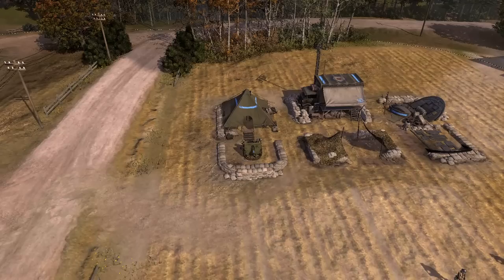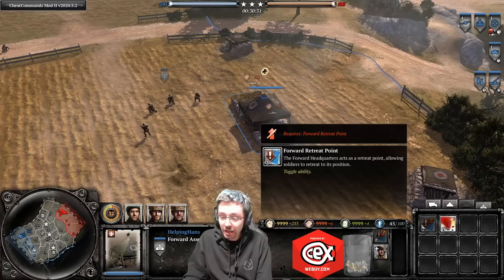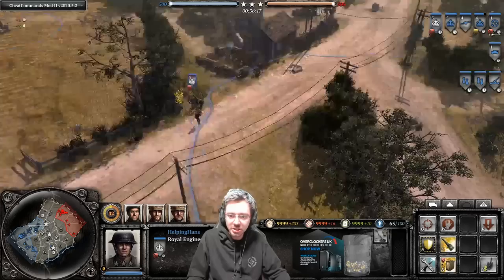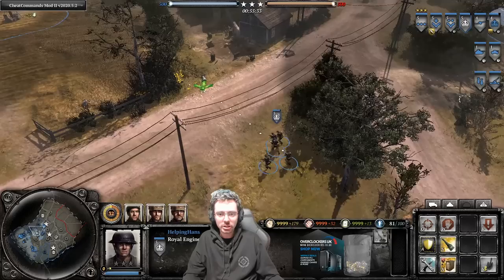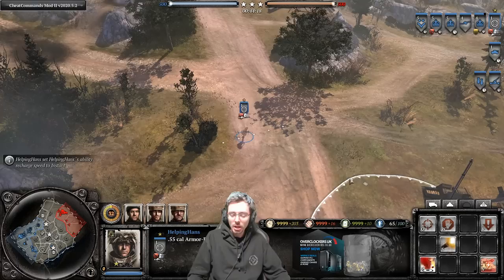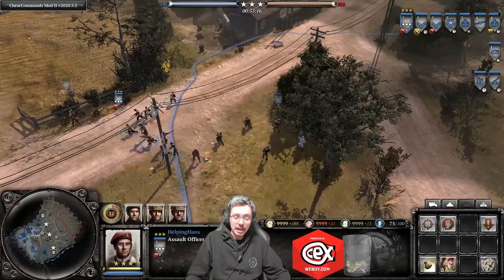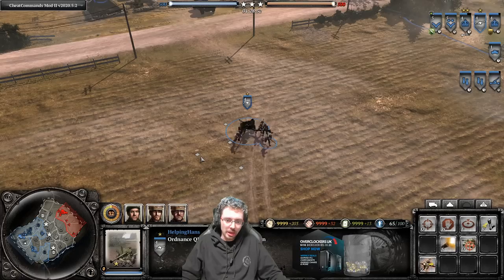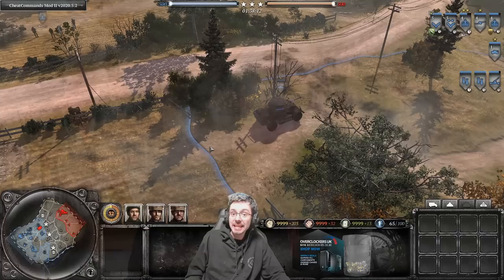How to Play CoH2: British BootCamp Part #2 Tier 2 (Company of Heroes 2)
In this video I go through the British faction and talk about each unit and their abilities as well as things like teching. This video will cover everything in Tier 2. There are 3 parts to this boot camp.